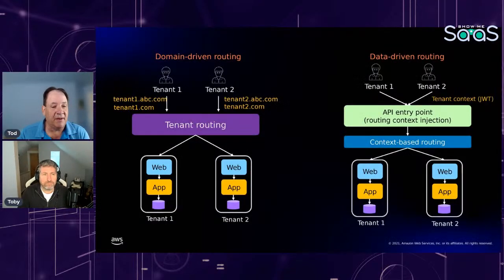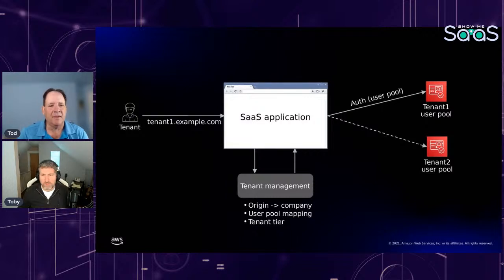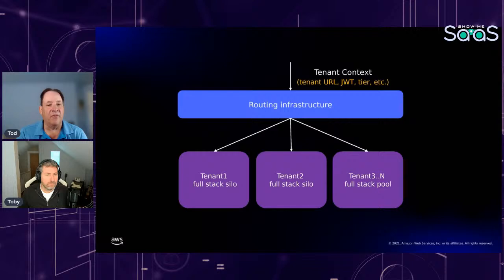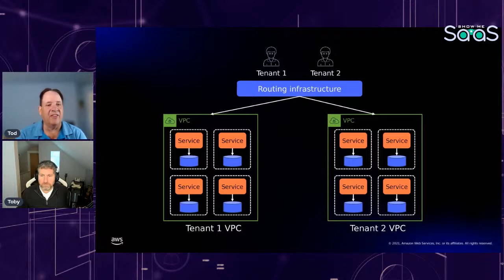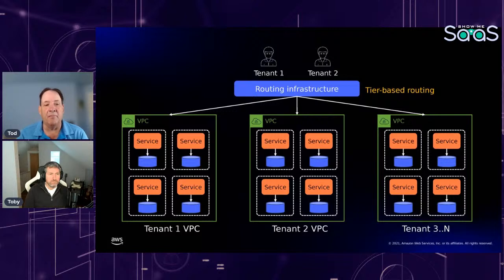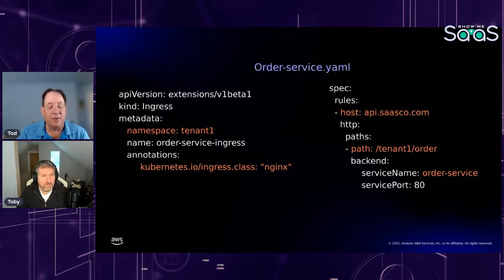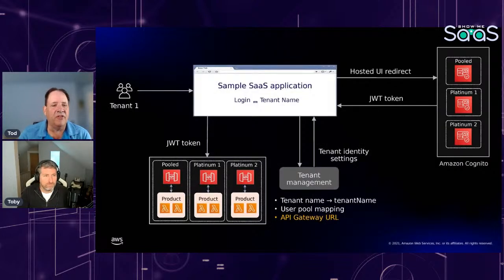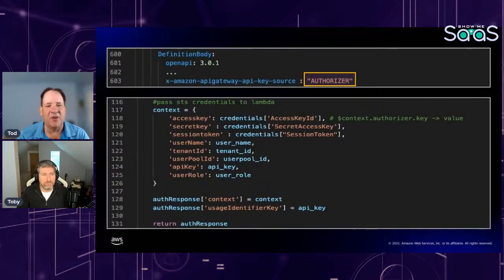Show Me SaaS (EP5) - Life in the SaaS Lane: Routing Multi-Tenant Traffic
A review of the patterns strategies that are used to route multi-tenant traffic in environments that have a mix of siloed and pooled tenant resources.